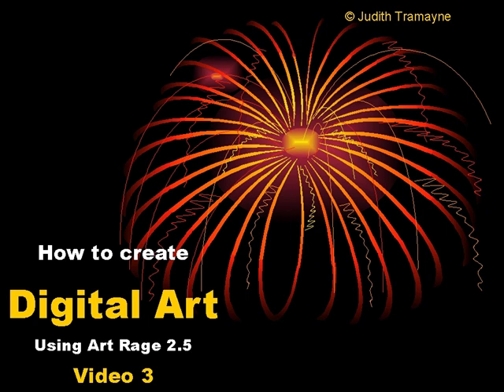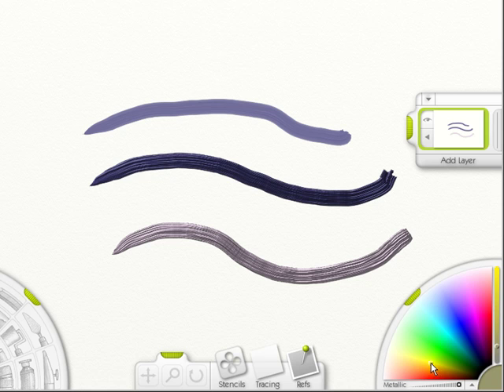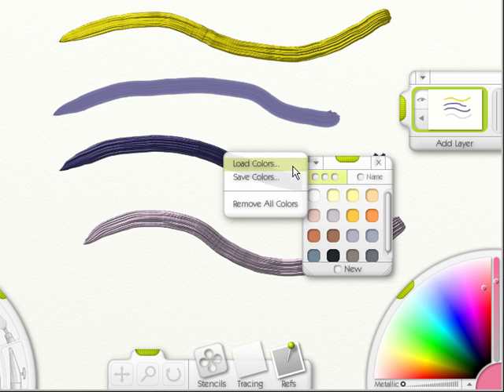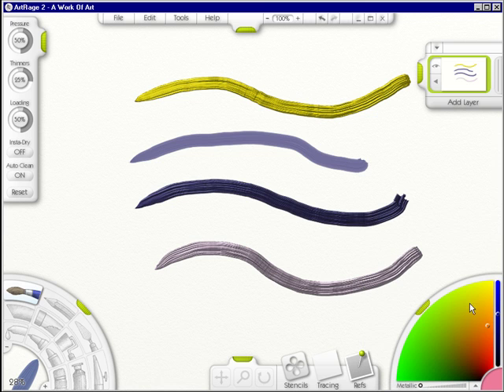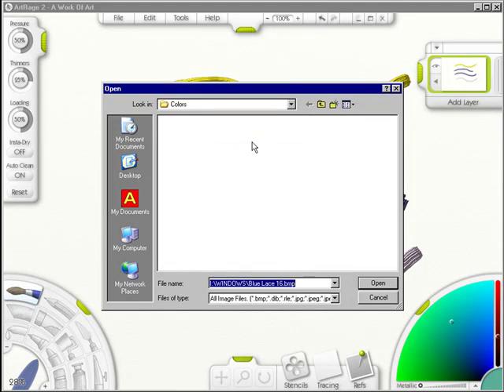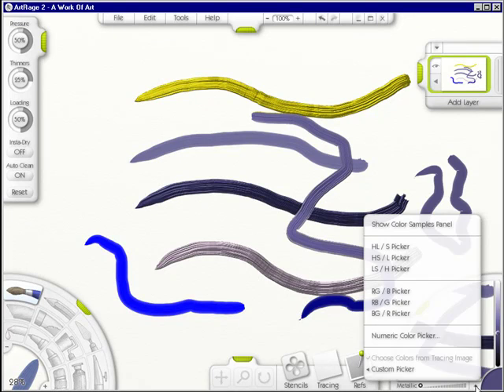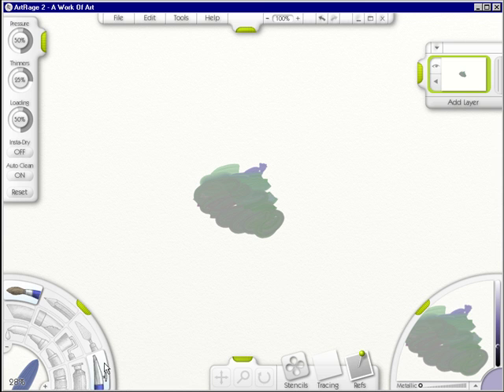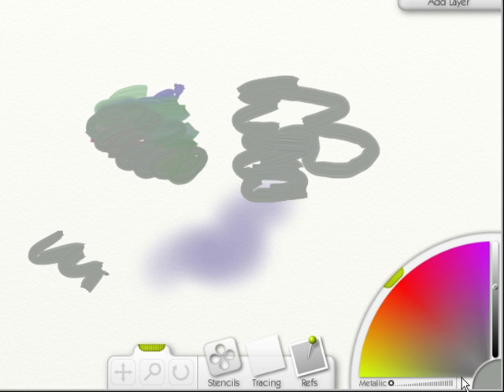ArtRage 2.5 Video 3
Color Picker in ArtRage 2.5 goes beyond other painting programs.  See for yourself.   If you find this program as fascinating as I do, you can go and download the free version or pay $25 for full version.  I don't own stock, I'm just a very satisfied digital artist.